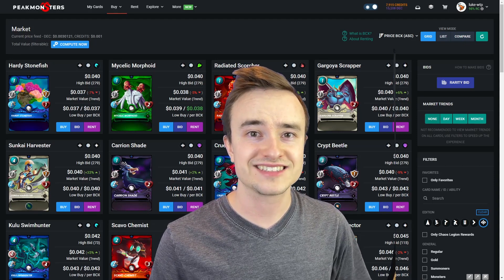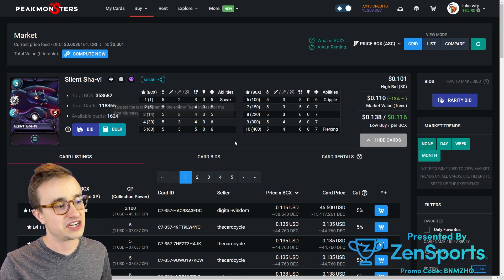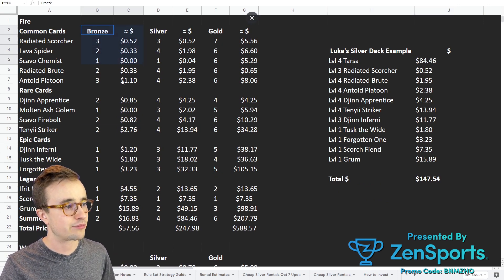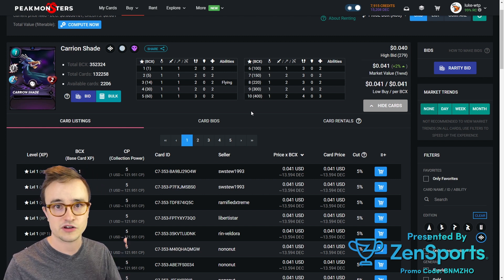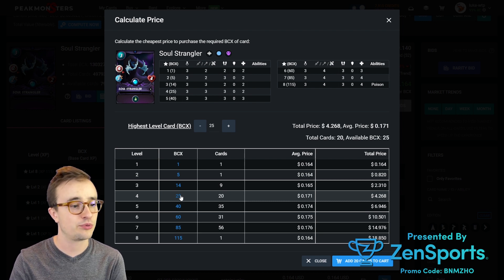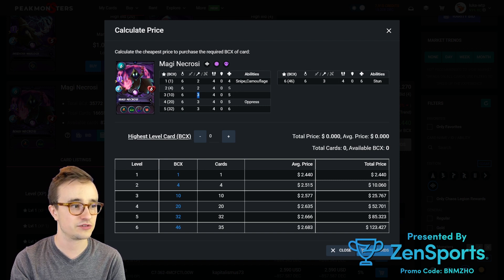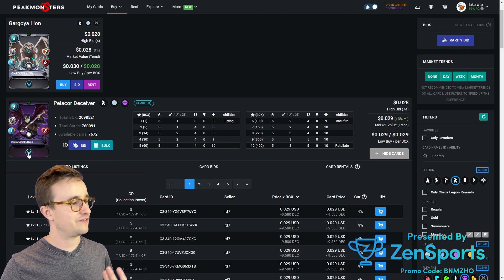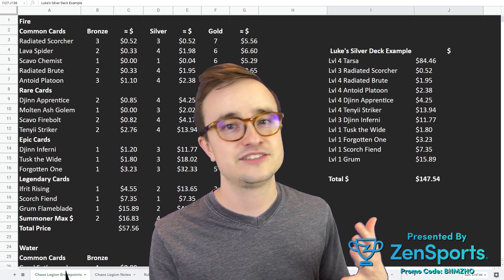MOST IMPORTANT CHAOS LEGION CARD LEVELS FOR BRONZE, SILVER & GOLD! SPLINTERLANDS DECK BUILDER!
Want to build an awesome Splinterlands Chaos Legion Deck but don't know where to start! This guide will help you start creating a bronze, silver or gold level deck for Splinterlands Chaos Legion.

ZenSports Our Amazing Partner!

I'm very excited to have ZenSports present this video! ZenSports has a great passion for their peer to peer sports and Esports betting app. I also love their idea to help Esports grow for the NFT gaming space as that is something that is important to me as well!

If you want to see the google sheet I use for all of my splinterland videos, it can be found

If you are just starting out in splinterlands or are only in bronze in splinterlands, this guide will help you focus as you plan to play in silver and gold in splinterlands.